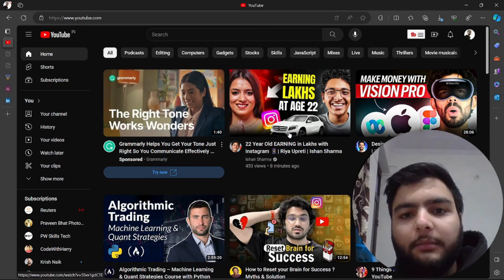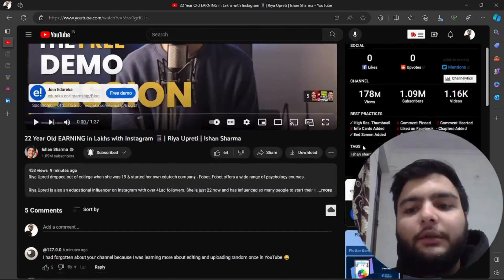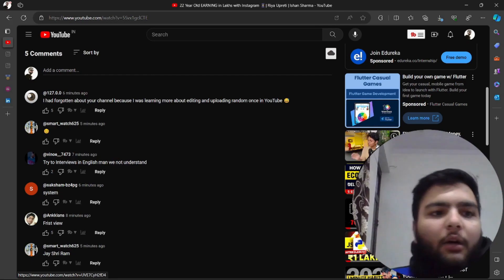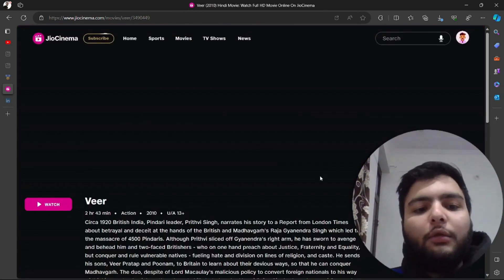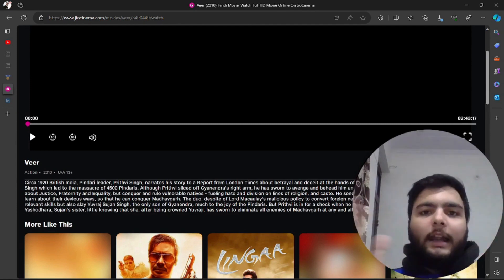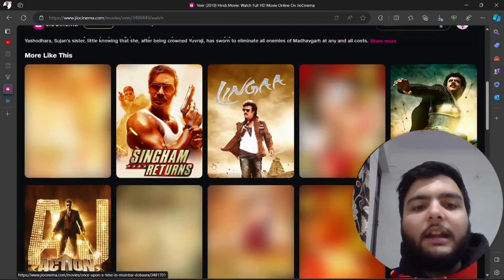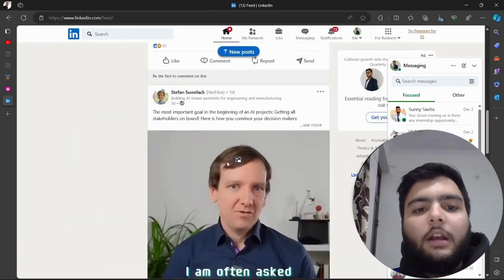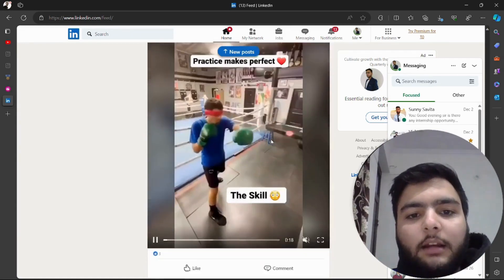Machine Learning applications in real-life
🌟 Welcome to Tech Enthusiasts Shubham! 🌟

In this mind-blowing video, we dive deep into the real-world applications of machine learning that will leave you in awe! From revolutionizing healthcare to transforming our daily lives, discover the magic behind AI's impact on the world around us.

🤖🚀 Join me on this journey as we explore how machine learning is making the extraordinary ordinary!

For any query Connect me through following social media handles : -

Let the exploration of the future begin! 💡✨
video relevant tags :-
,where we use machine learning in real life